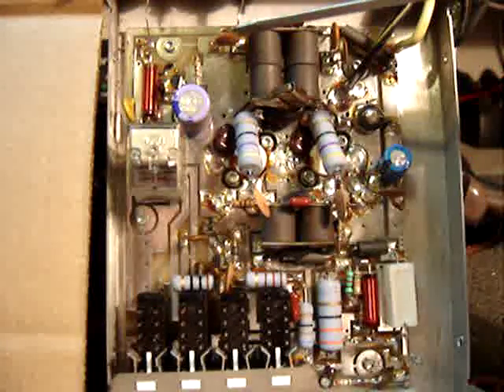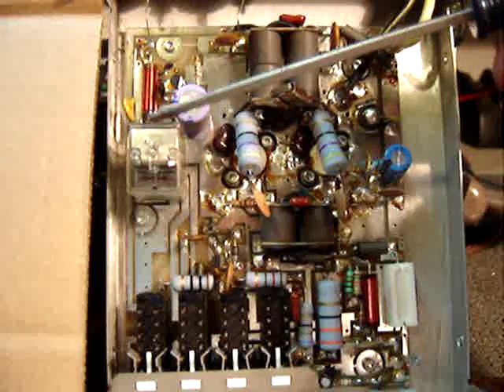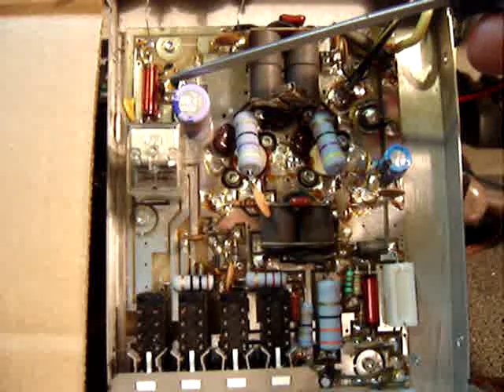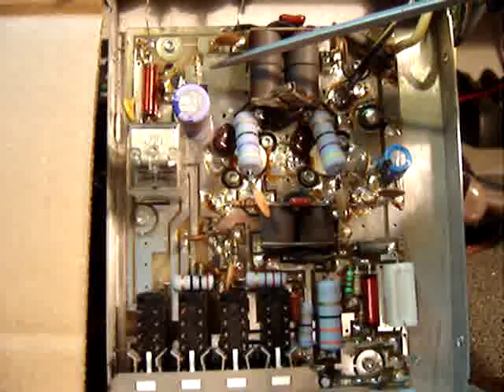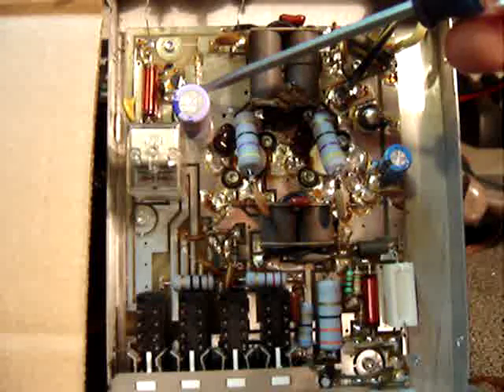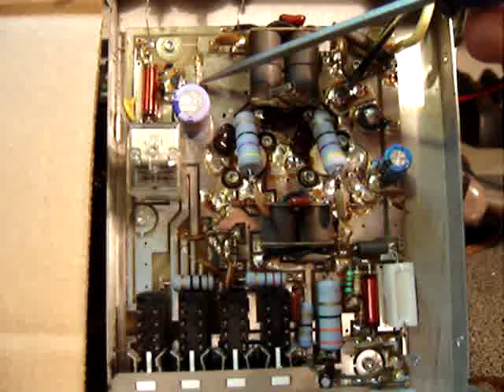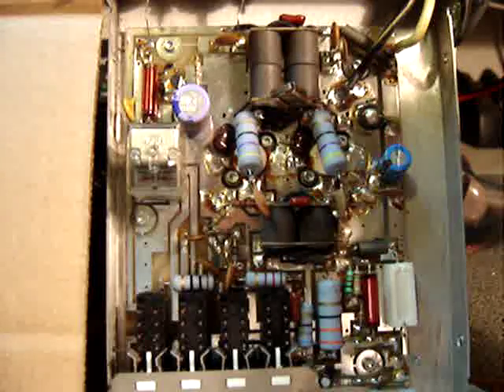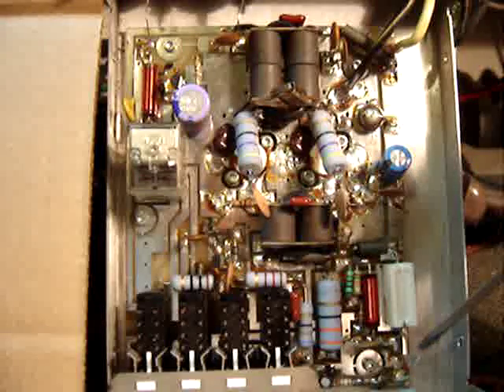Texas Star Amp Repair manual key-up.MPG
procedure for manual key-up without RF for Texas Star amps